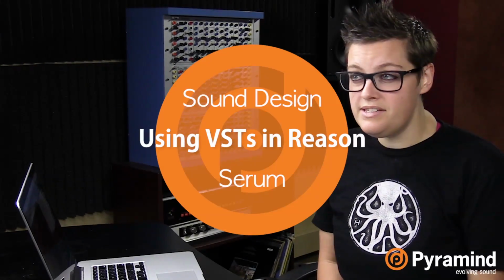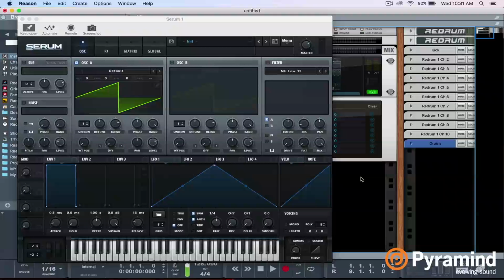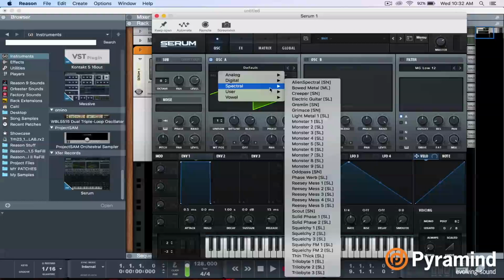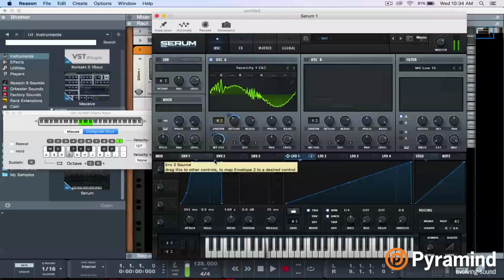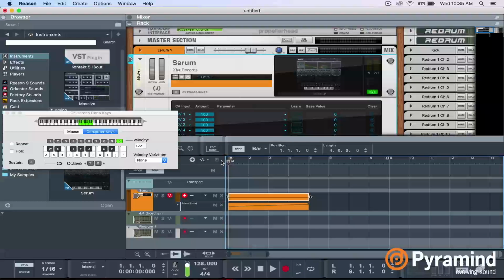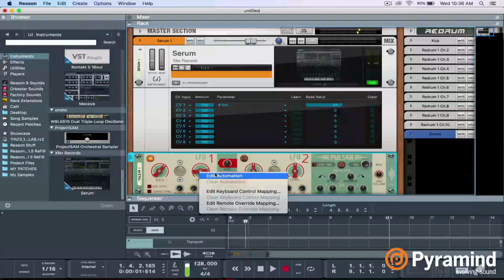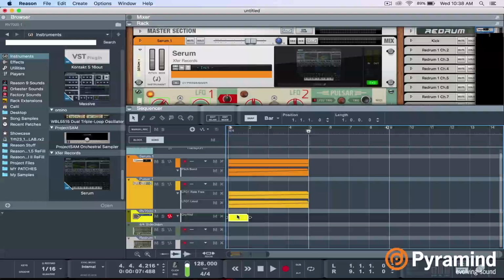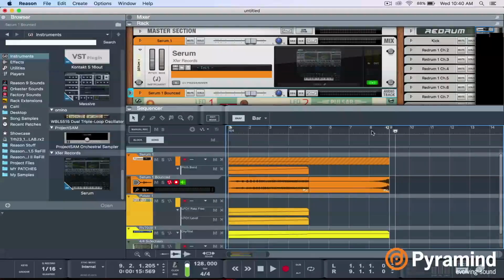Using VSTs in Reason | Building a Riser in Serum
Pyramind instructor Caiti VerBrugge dives into Reason 9.5 and shows us how to use VSTs in Reason. She builds a riser in Serum, and demonstrates how to automate parameters and use CV routing to control the sound using other Reason devices.

First, she builds the patch in Serum. She uses one of Serum’s LFOs to modulate the wavetable position of oscillator A, as well as the detune amount. Then, she sets the pitch bend range to 24 semitones and automates the pitch wheel in Reason’s sequencer. Next, she uses Reason’s Pulsar Dual LFO device to modulate the level of her oscillator in Serum. She also adds a reverb to the sound, and automates the Dry/Wet parameter.

Last but not least, she decides to use the reverb tail created by the riser, to make an entirely new riser. She bounces the MIDI to audio, and isolates the reverb tail. She reverses the audio clip to form the reverb-tail riser.